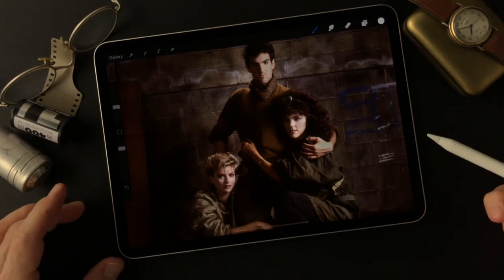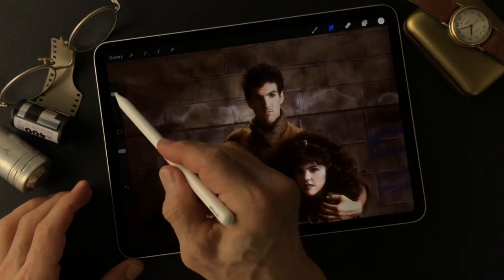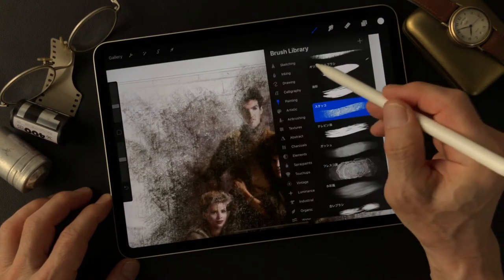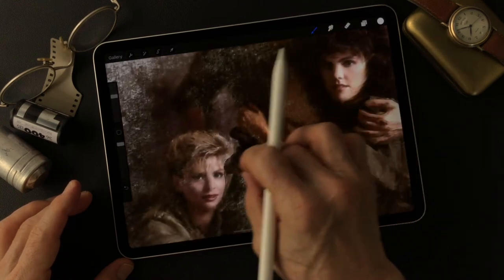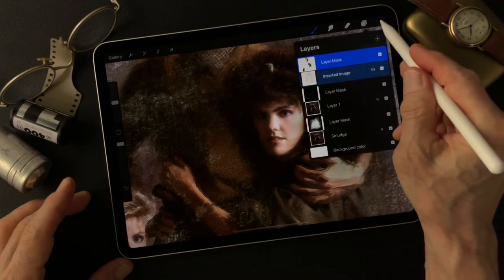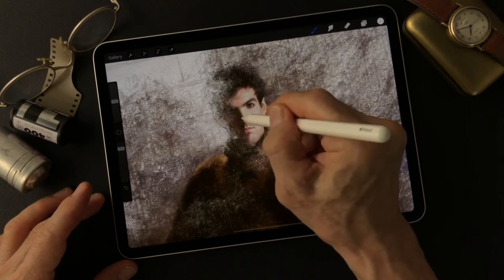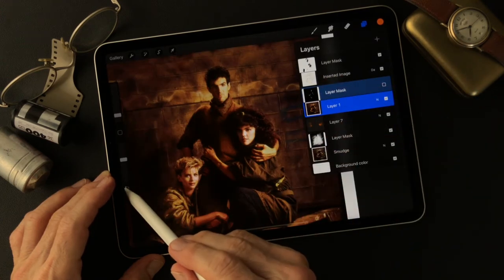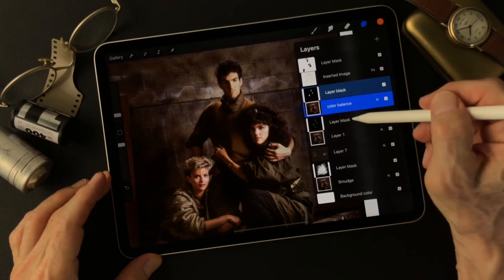Procreate Tutorial, to make a creative image photograph by Toshi Yagi from Okinawa Japan.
Use Procreate to make an illustrated image from a photograph. Enjoy trial, try and error!! That is first step to do anyway!  Especially about mask and smudge tool, try to use different. I try out to make illustrated image this time. This tutorial shows how I use appearances layer to change color balance. And also I hope this movie gives some kind of idea for photographers who want to make painting image from photographs. It's not so complicated. Please be patient to listen my poor English. Thank you so much.  (^ ^)V